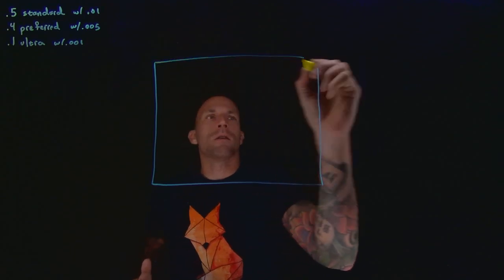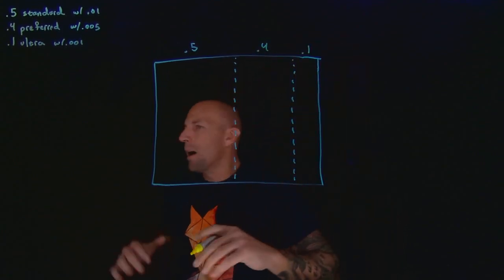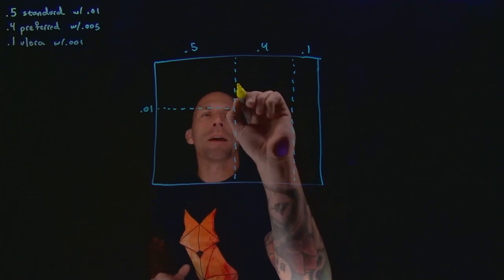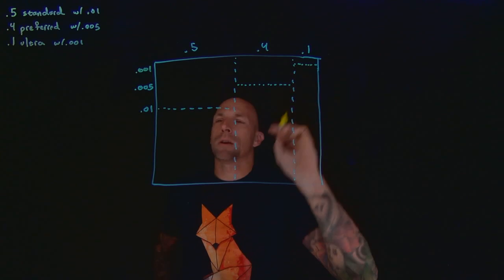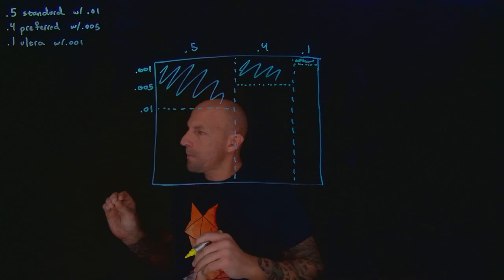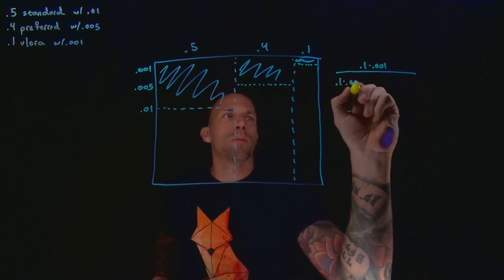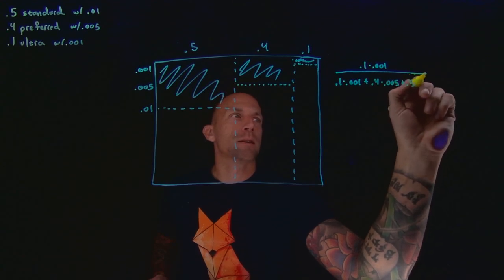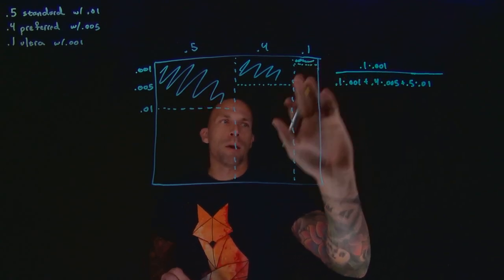Exam P Problem 19